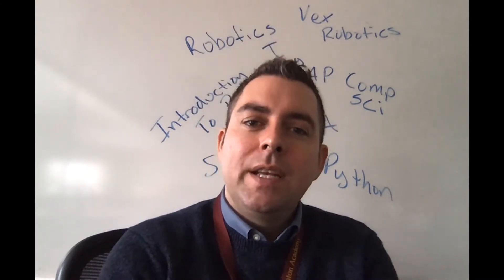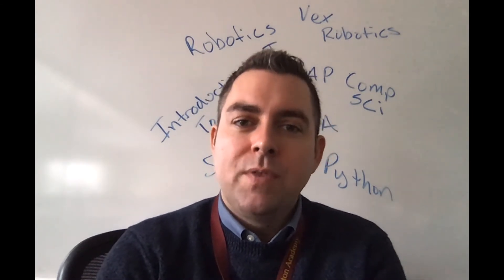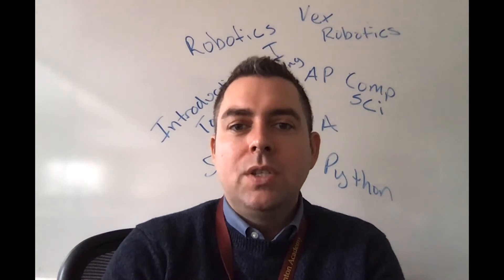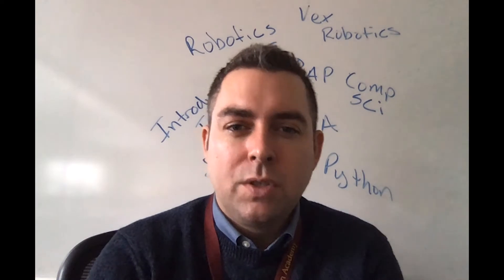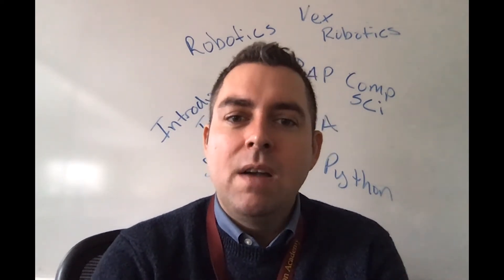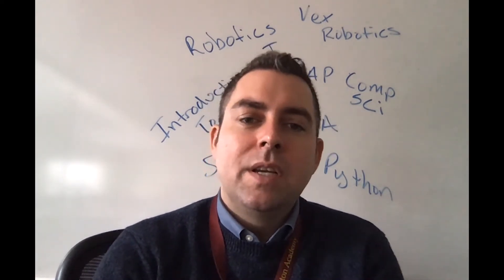Tech and New Media Department - Academic Expo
Learn about the offerings in our Tech and New Media Department